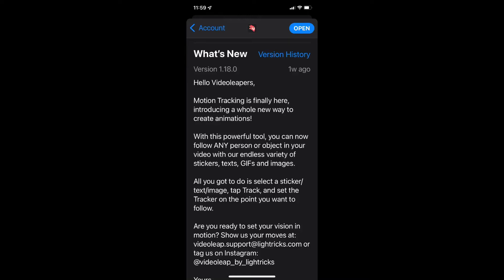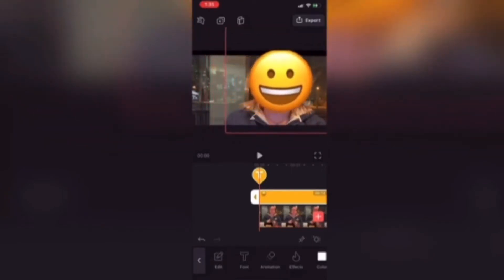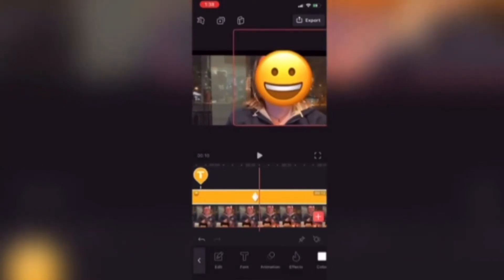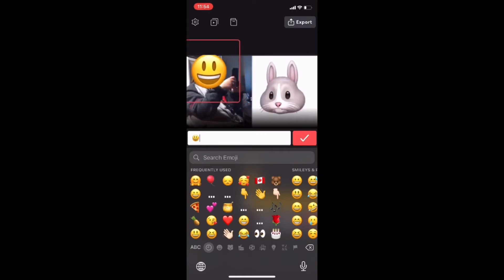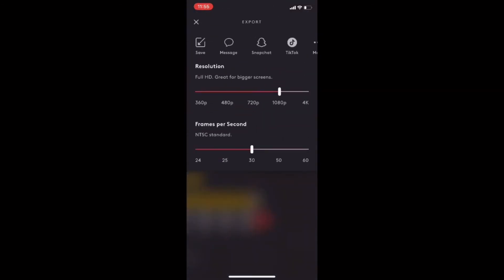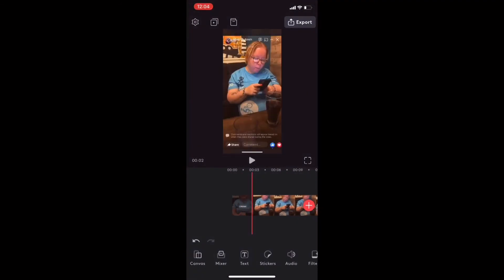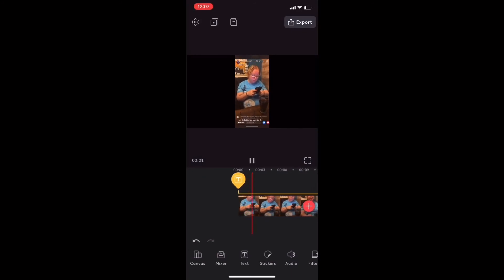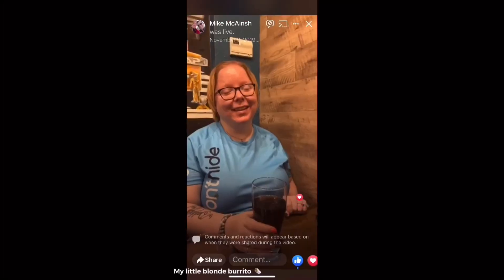How To Use The Motion Tracking Tool| Videoleap Tutorial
Motion Tracking is now available  in Videoleap I show you how to use key frames to hide faces with emojis using key frames. The way to add motion tracking before the motion tracking tool was developed.

Tutorial Chapters
Tutorial Intro 0:00
Use  Key Frames 0:35
How To Use The Motion Tracking Tool 4:08
How To Make Text Follow An Object 6:33
Why Upgrade To Videoleap Pro 9:54
Tutorial Outro 10:10

Dee Nimmin.